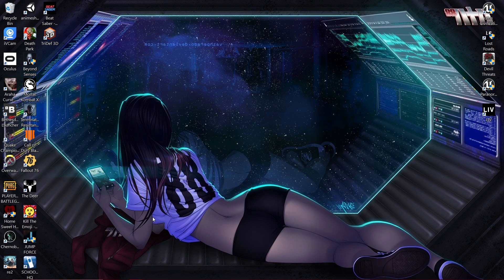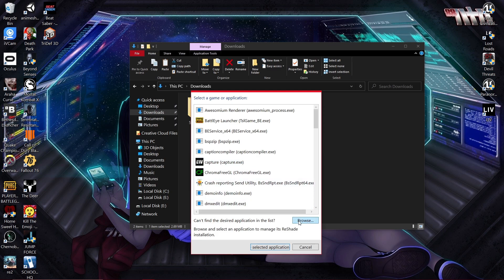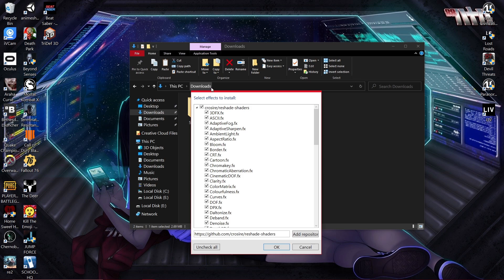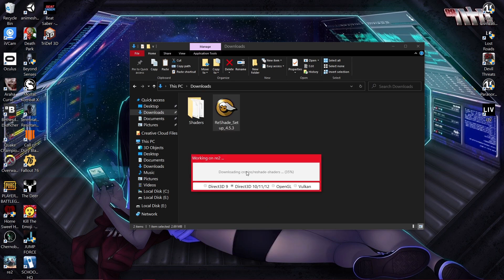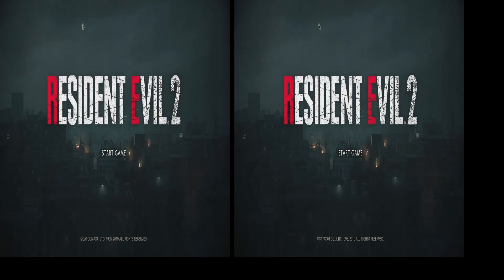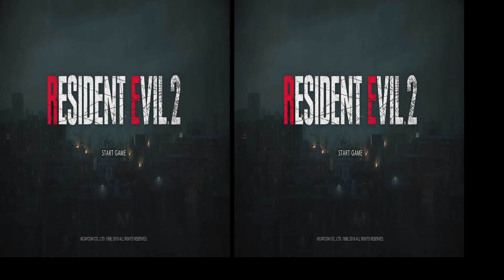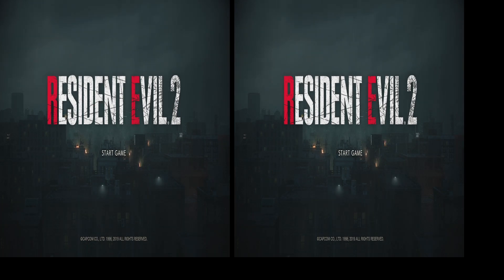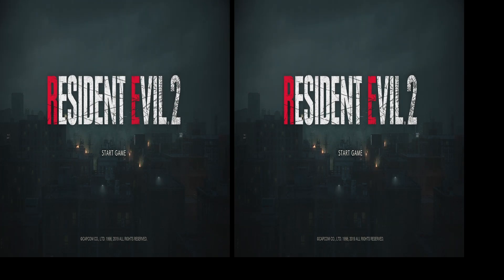Play flat PC games in 3D with VR Headsets "Reshade"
Play 2d pc games in 3d via VR headset, works great with most games. Full supported list coming soon.

Instructions: Simply download files bellow and unzip the shaders folder anywhere you like, then run reshade from any location, click the middle button, not the vulkan button on bottom, and then it will scan for games and if the game of choice isnt in the list then click the button not listed or add in the lower right hand corner, select the games main executable, then choose any optional shaders you may want, less is better as i deselect all and only check depth3d, then it will install said shaders and once complete it will tell you its safe to close. Go into the game directory, open the new reshade shaders folder and place the superdepth3d shader from the file you unzipped earlier into the folder. Run the game, and you will see reshade and the version in the top left corner of game screen if you did everything correctly, then press the Home key on the keyboard to open and close the reshade menu, skip tutorial, and check the box next to superdepth3d and enjoy 3d! You will need somthing like bigscreen or virtual desktop to enable SBS 3d but with bigscreen you can share the fun.